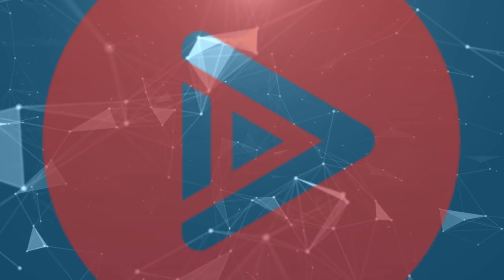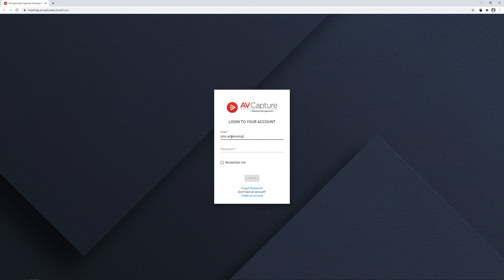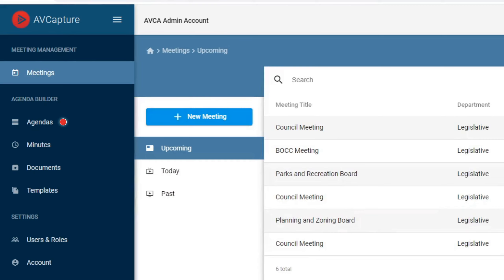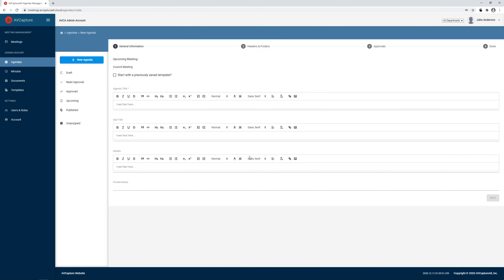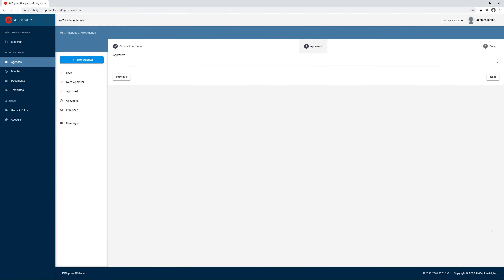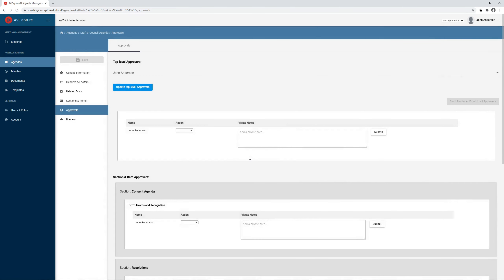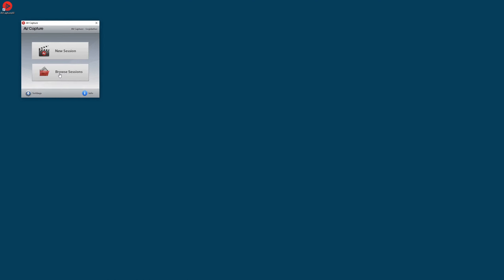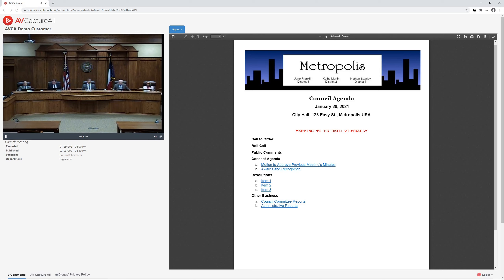AVCA Meeting Management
AV Capture All makes Meeting Management a breeze.  Check out our Agenda Builder working seamlessly with our Recording & Streaming software.  A complete Meeting Management solution at your fingertips.